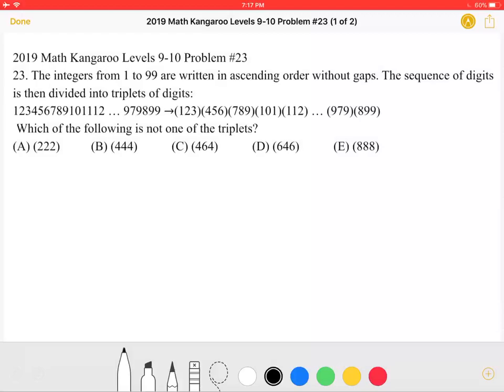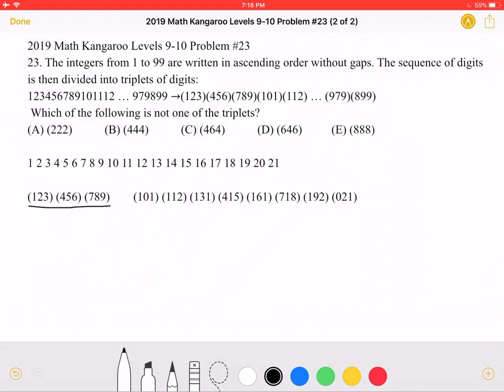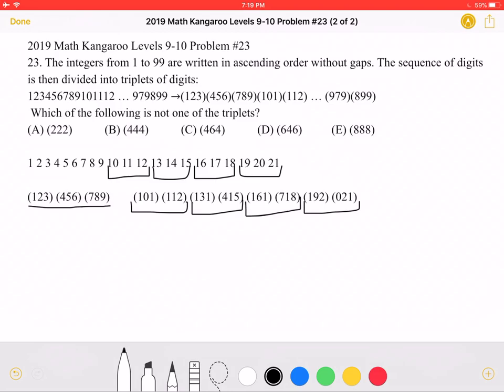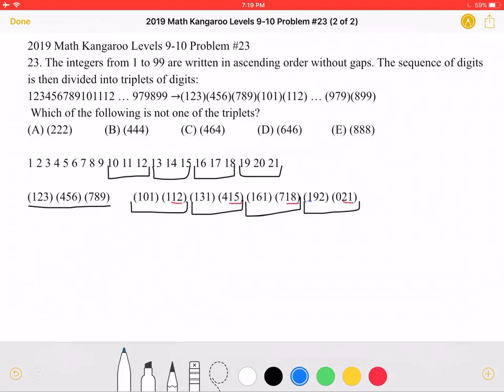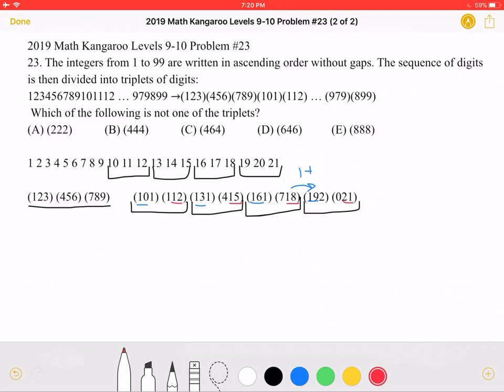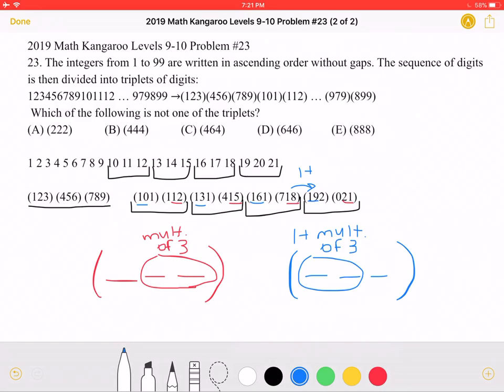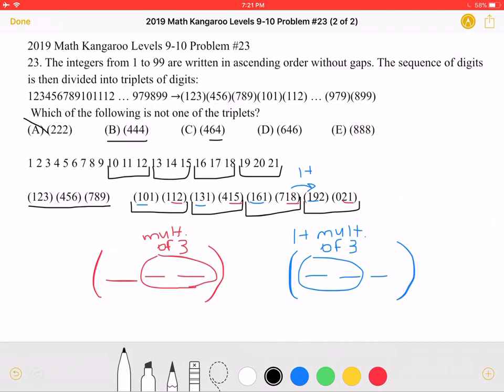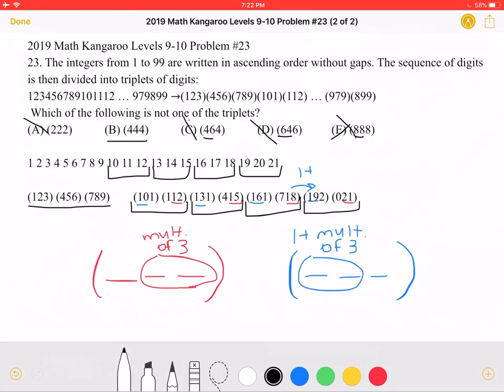2019 Math Kangaroo Levels 9-10 Problem #23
2019 Math Kangaroo Levels 9-10 Problem #23
23. The integers from 1 to 99 are written in ascending order without gaps. The sequence of digits is then divided into triplets of digits:
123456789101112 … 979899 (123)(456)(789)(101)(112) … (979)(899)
 Which of the following is not one of the triplets?